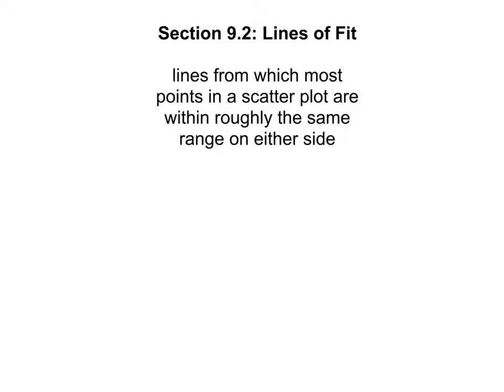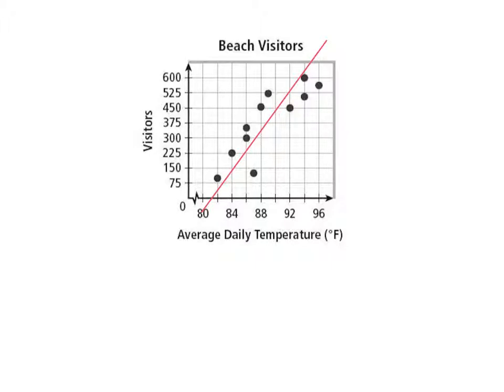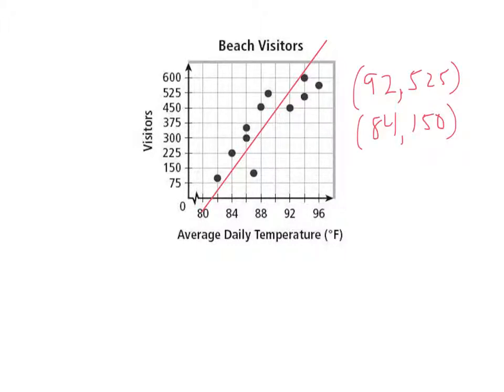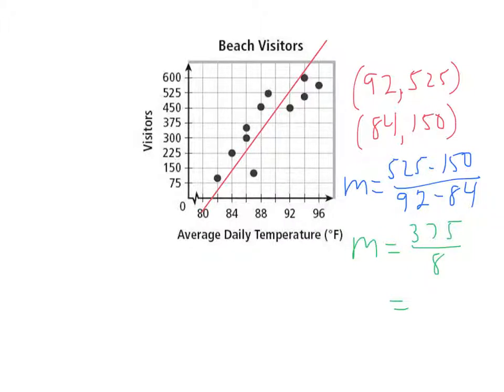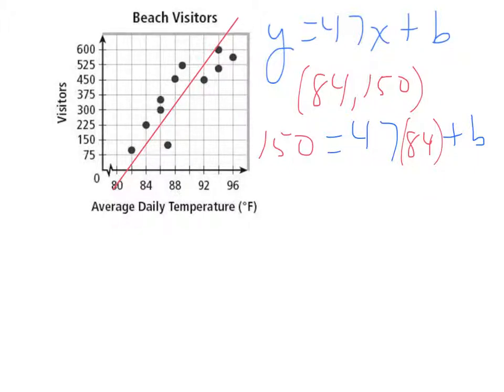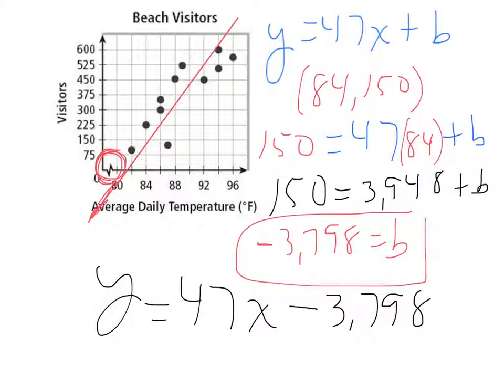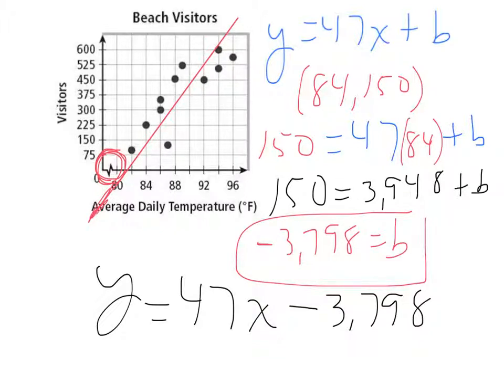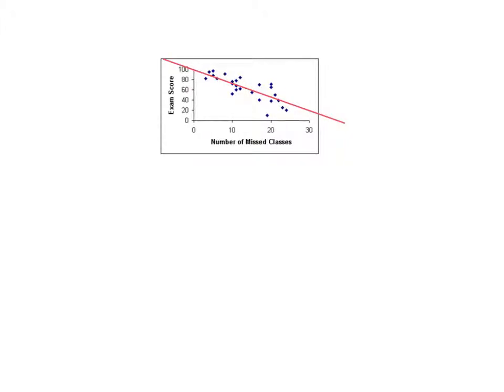Sec. 9.2 (Lines of Fit)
an introduction to determination of equations of lines of fit of scatterplots, made with Explain Everything